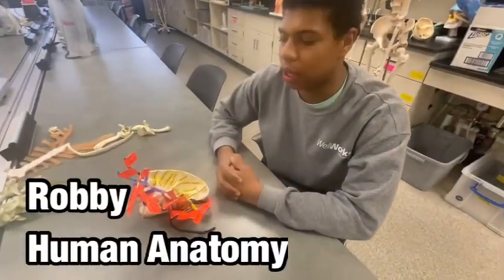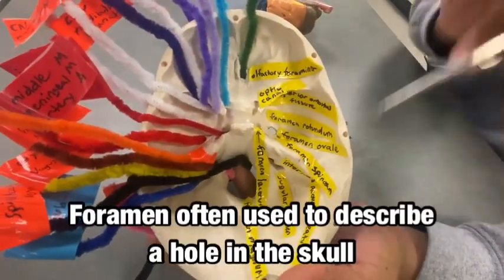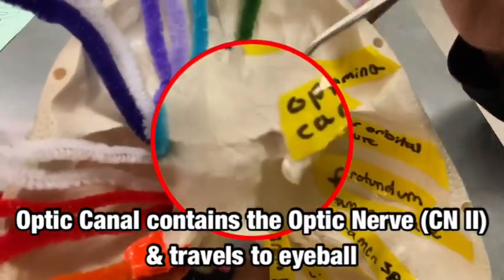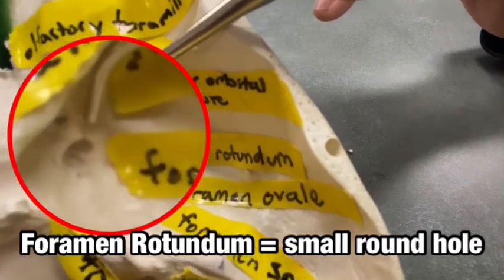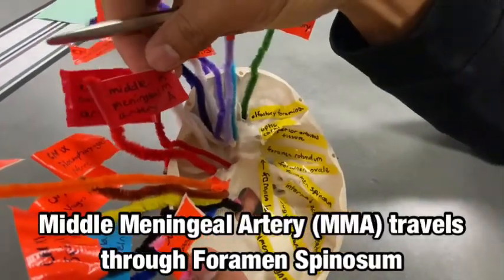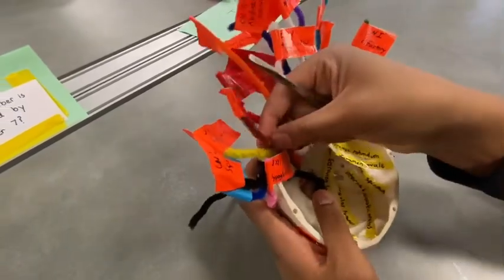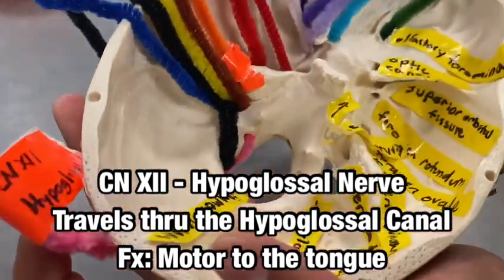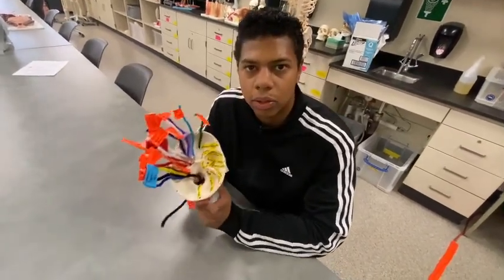What are the Foramen in the skull called? Foramen & Cranial Nerve/Blood Vessels Overview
Learn the anatomy of all the holes in the skull and what travels thru them. Holes in the skull can be called: Foramen, Canals, Meatuses, Fissures or openings. Cranial Nerves enter and exit these holes as well as blood vessels. Watch and learn them all here!